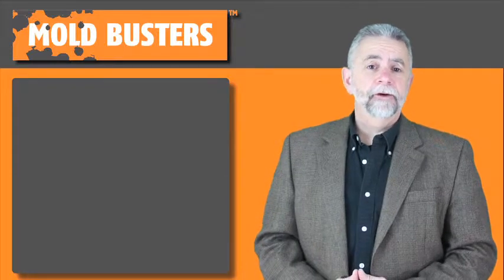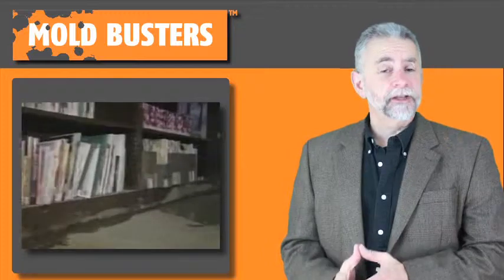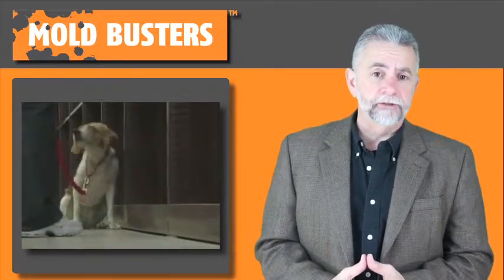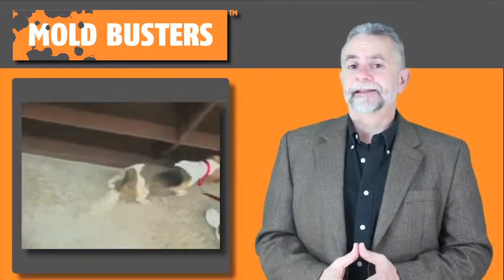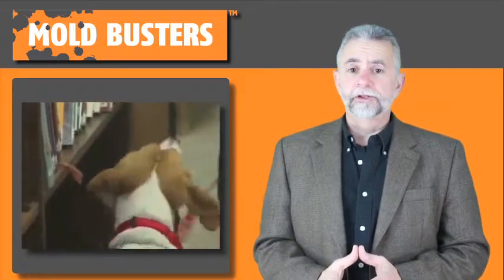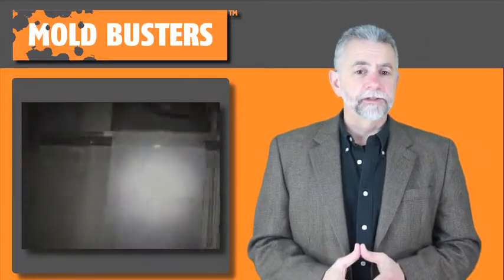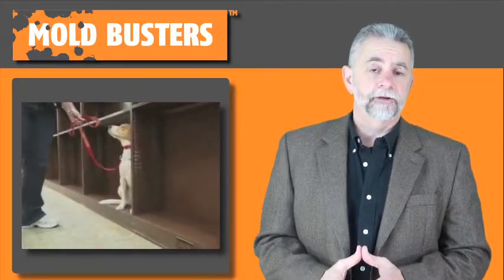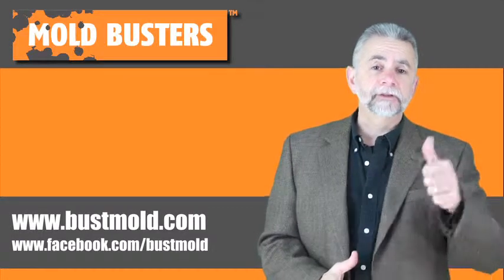Mold Dog Inspections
Mold dog inspections are an effective alternative to traditional mold inspection methods. Mold Busters now offers both mold dog inspections in Ottawa and mold dog inspections in Montreal.

The biggest advantage of using a canine to detect mold is that dogs have a highly developed sense of smell—it’s up to 100,000 times stronger than a human’s sense of smell.

For example, when you walk into a kitchen, you smell apple pie. But when a mold dog enters a kitchen, it smells apples, sugar, butter, cinnamon and every other ingredient used to make the pie. This unique ability makes mold dogs very valuable in mold inspections.

With the help of specially trained and certified mold detection dogs, Mold Busters inspectors can trace the mold problem all the way to its source, even if it is hidden behind walls, insulation and other hard-to-reach spaces.

To try out this non-traditional approach to mold dog detection, contact Mold Busters today!